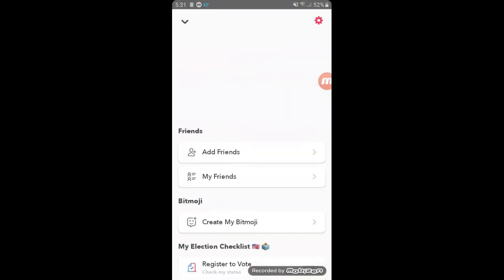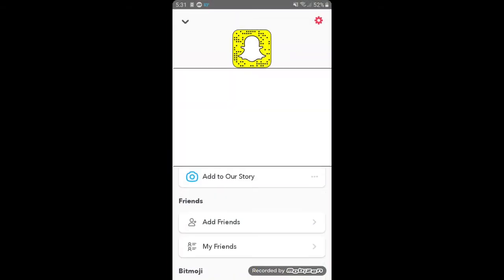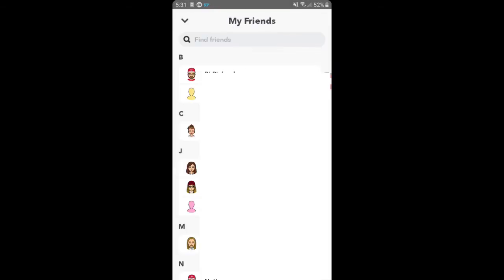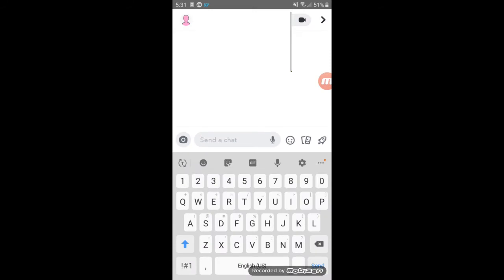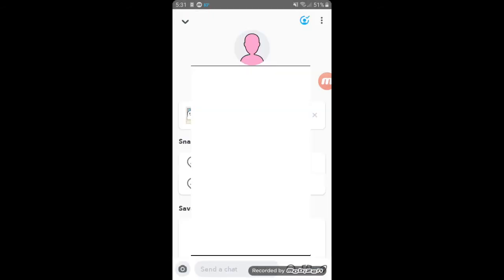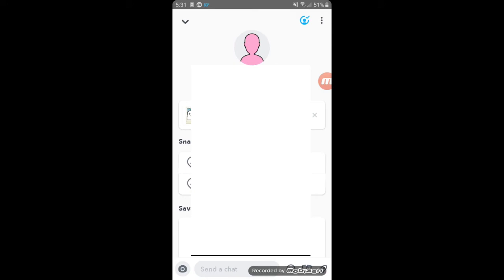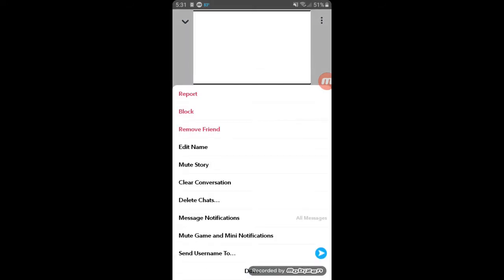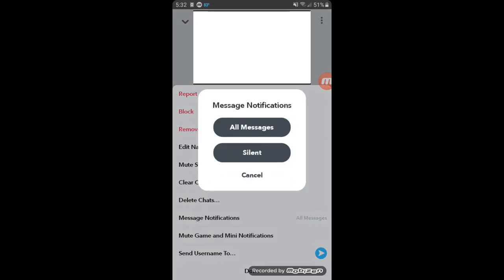How To Mute Individual Snapchat Message Notifications 2020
How to silence Snapchat messages, notifications, games and story for individual friends.